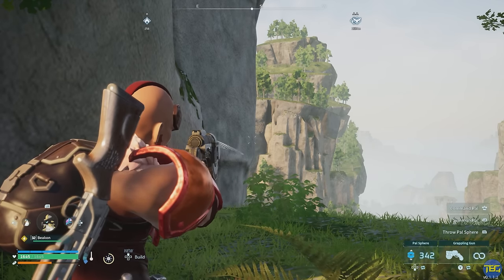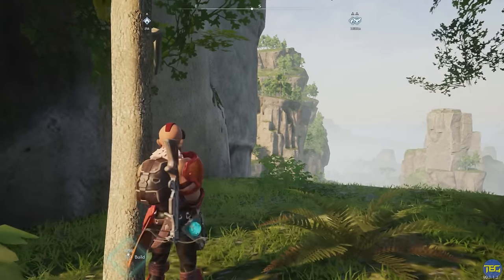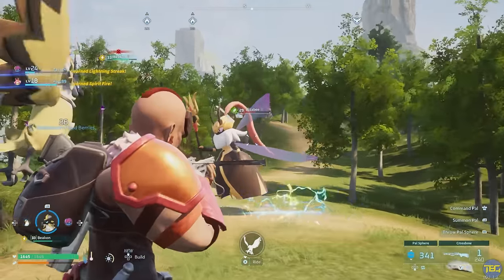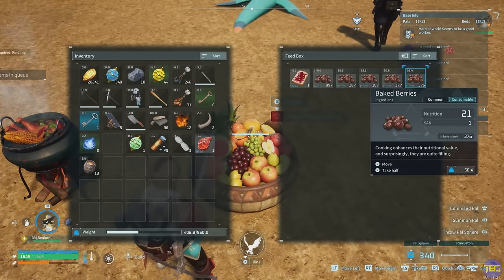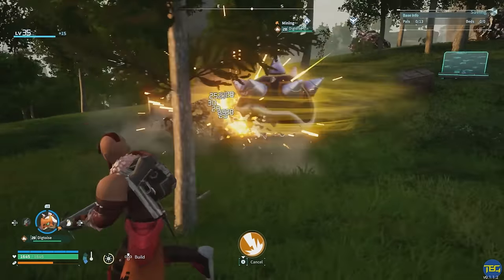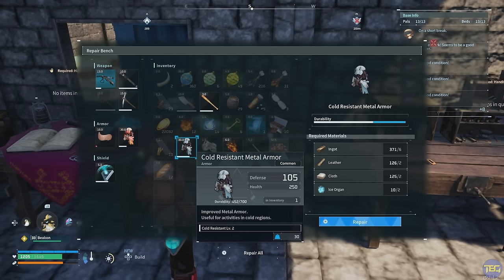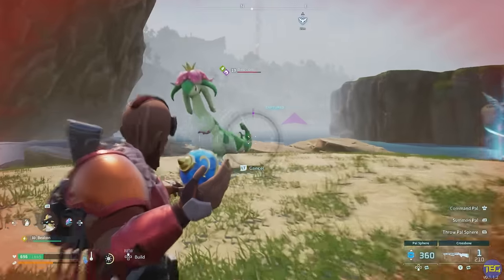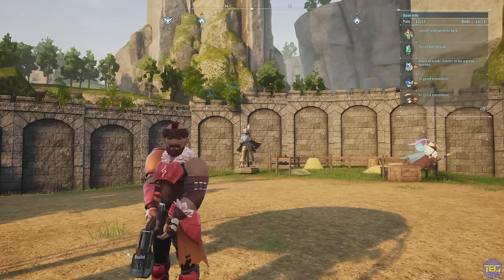15 ADVANCED Tips & Tricks You Didn't Know in PALWORLD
15 Advanced Palworld Tips & Tricks that you didn't know for Palworld Xbox & PC! Find TONS more Palworld guides and tips videos on our channel!

00:00 Intro
00:30 Instant Pal Revive
01:40 Galeclaw
03:38 Boost Jump
04:02 Necklaces
04:55 Feed bag
05:41 Food and sanity
07:51 Reset Food Timer
08:33 Freeze Food
09:43 Ore Mining Pals
11:48 Move whilst encumbered
13:01 Easy Fast Travel Points
13:47 Repair All
14:49 Bonus Pal Damage
15:33 Easy Pal Catching
17:16 Ancient Civilization Parts
18:26 Quickstacking
19:29 Outro

Palworld is an action-adventure survival game developed by Pocket Pair, a Japanese game developer. The game is set in an open world filled with animal-like creatures called Pals. Players can battle and capture Pals to use them for base building, traversal, and combat1. The game was launched into Early Access on PC and Xbox and has sold millions, broke records, and dominated internet discourse for various reasons. The game has been described as “Pokémon with guns” by some due to the ability to capture Pokémon-like monsters called Pals in special balls and give them their own guns to use. The game has received a lot of attention since its reveal in 2021, and it finally entered Early Access on PC via Steam and on Xbox in January of 20242